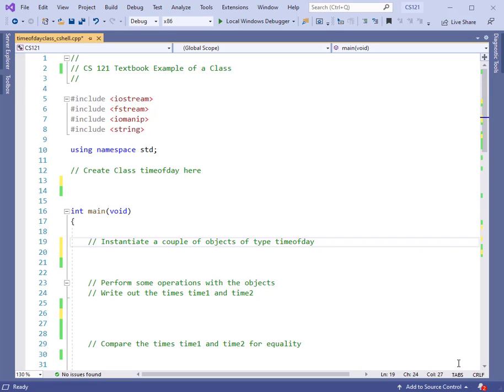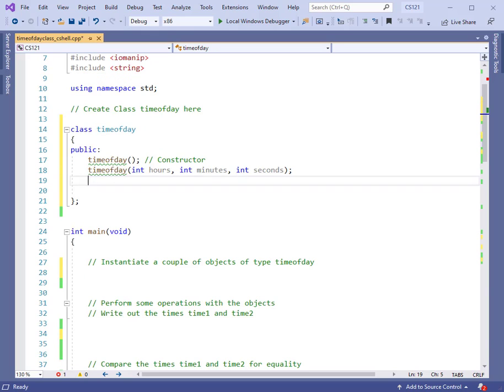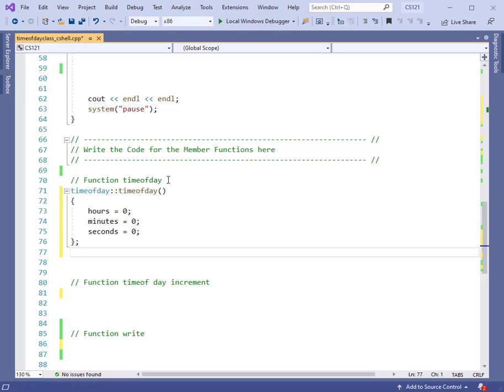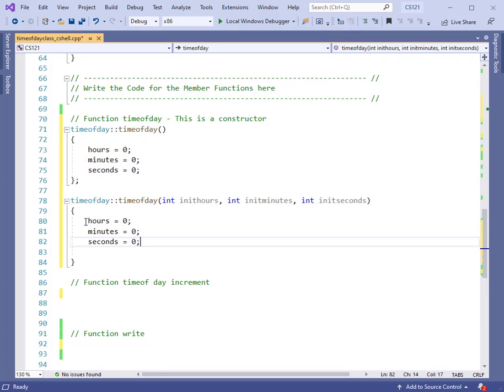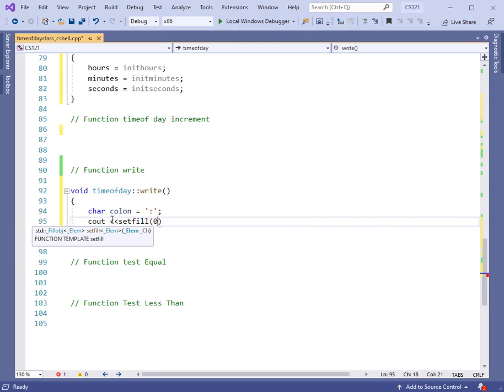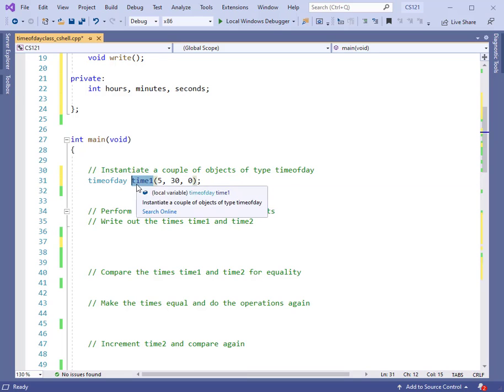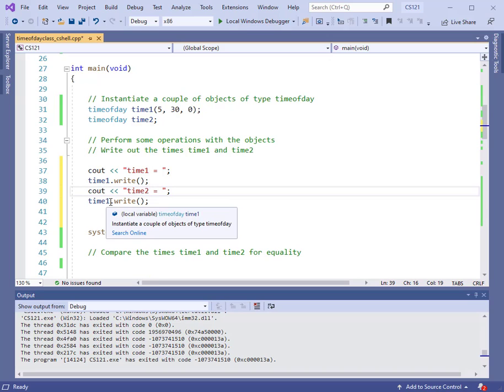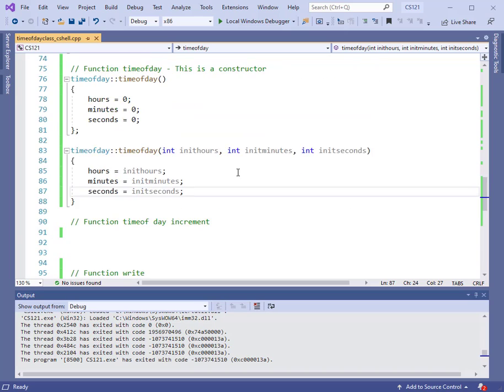Time of Day Object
This video introduces the concept of Classes and Objects. It shows an introductory example that has public and private sections in the class. There are two constructors and four member functions. The Class has three hidden variables.